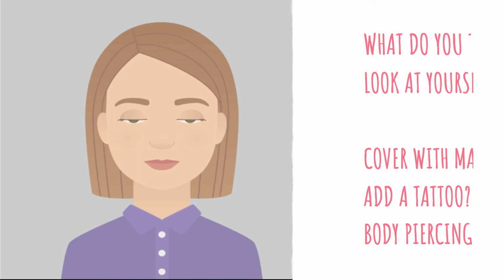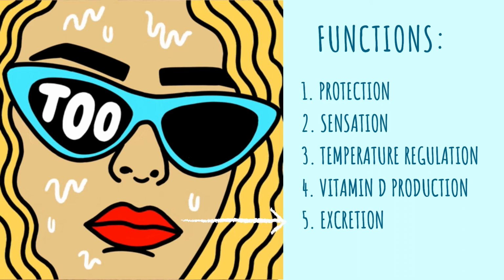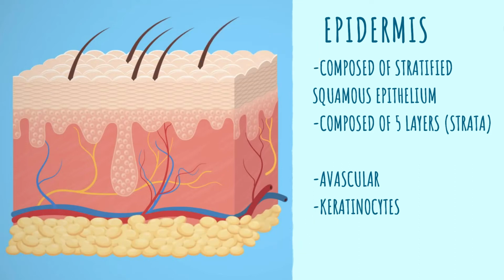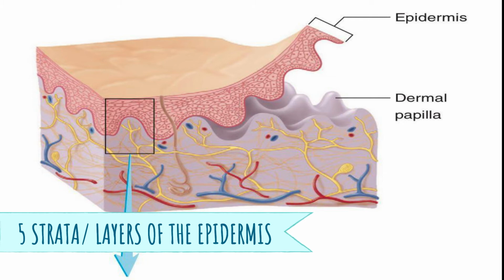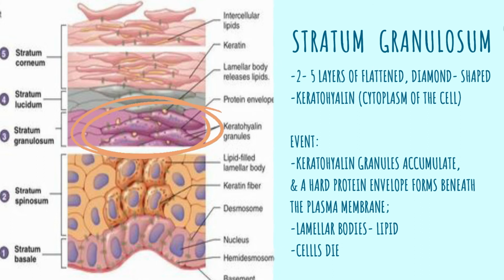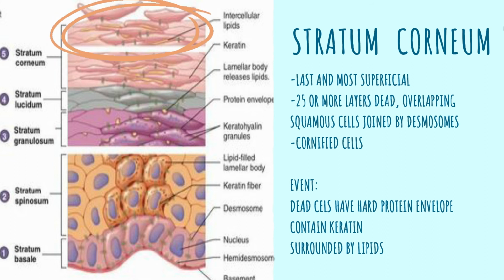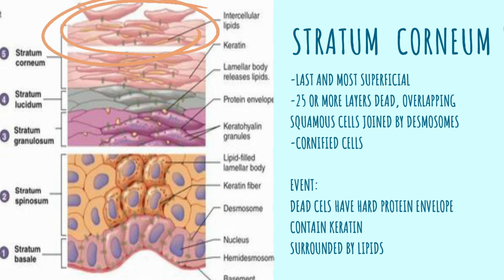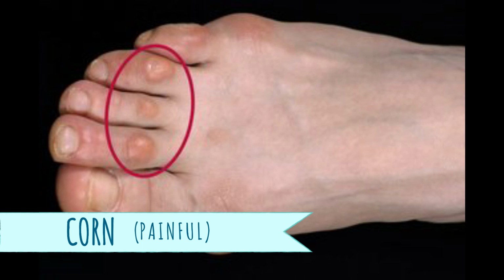Module 3M Integumentary System